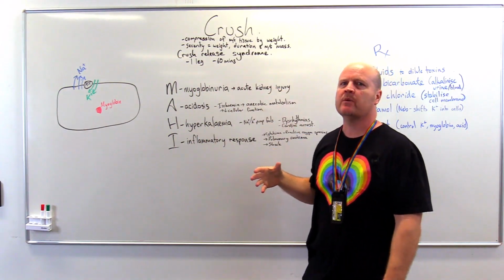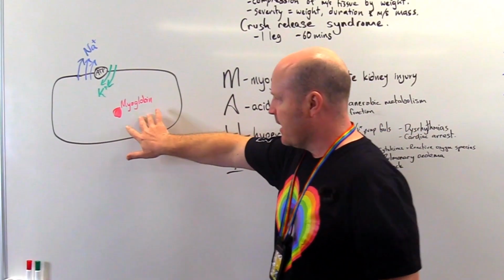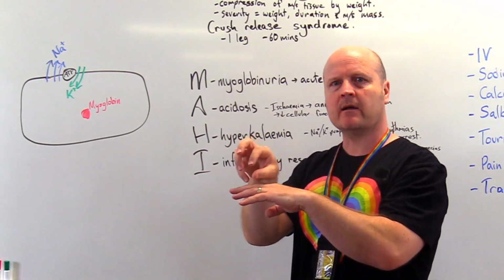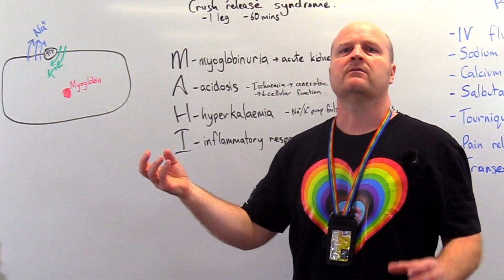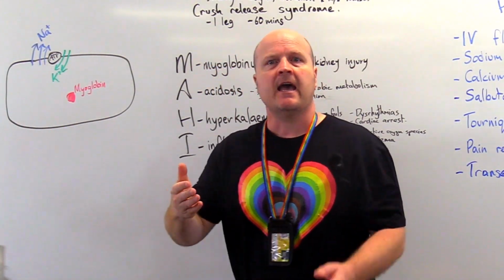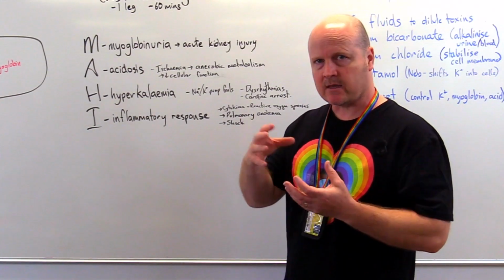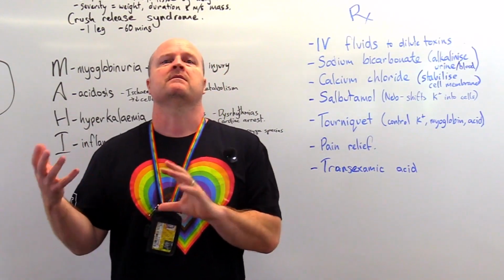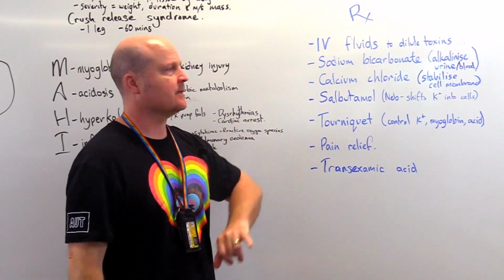Crush Injury / Crush Release Syndrome Explained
Crush Injury and Crush Release Syndrome
Crush Injury:
• Compression of muscle tissue by a heavy object.
• Severity depends on weight, duration, and muscle mass involved.
Crush Release Syndrome:
• Systemic complications that occur after release of the compressive force.
• Characterised by hyperkalaemia, acidosis, myoglobin release, inflammatory response, shock, and acute kidney injury.

Pathophysiology
A. Immediate Effects
• Direct muscle cell damage and membrane rupture.
• Ischaemia due to impaired perfusion.
B. Cellular Mechanisms
Mechanism Explanation Clinical Consequence
Na⁺/K⁺ Pump Dysfunction Ischaemia - ATP depletion - pump fails - K⁺ leaks out Hyperkalaemia - cardiac dysrhythmias, possible arrest
Acidosis Anaerobic metabolism + intracellular acid release Impaired cardiac function, worsens hyperkalaemia
Myoglobin Release Muscle breakdown releases myoglobin Precipitates (forms solid)  in renal tubules → acute kidney injury
Inflammatory Response Cytokines + Reactive Oxygen Species from reperfusion Pulmonary oedema, systemic inflammation, shock
C. Systemic Effects After Release
• Hyperkalaemia – arrhythmias and cardiac arrest
• Acidosis – decrease cellular function, reduced cardiac contractility
• Myoglobinuria – acute kidney injury
• Inflammatory mediators - pulmonary oedema, shock

3. Clinical Considerations
Pre-release management:
• IV fluids (e.g., 0.9% NaCl) to dilute toxins
• Sodium bicarbonate to alkalinise urine
• Calcium chloride to stabilise cardiac membranes
• Salbutamol nebuliser to shift K⁺ into cells
Monitoring:
• ECG for dysrhythmias
• Blood pressure, perfusion, and urine output
• Signs of pulmonary oedema or systemic shock
Transport:
• Rapid transport to trauma center
• Communicate findings and timing to receiving facility
Key Points:
• Crush injury can release lethal levels of potassium and toxins into the circulation.
• Myoglobin can precipitate in kidneys if urine is acidic - AKI.
• Reperfusion triggers systemic inflammatory response.
• Early IV fluids and monitoring can save lives.

Mnemonic for Systemic Effects:
• MAHI
o M - Myoglobinuria - AKI
o A - Acidosis
o H - Hyperkalaemia
o I - Inflammatory response - pulmonary/systemic effects

1. IV Fluids
• Pathophysiology link: Dilutes potassium, acids, and myoglobin; maintains circulatory volume.
• Purpose: Prevents hypotension/shock, reduces risk of acute kidney injury (AKI).
2. Sodium Bicarbonate
• Pathophysiology link: Corrects metabolic acidosis; alkalinises urine to prevent myoglobin precipitation.
• Purpose: Protects kidneys, stabilises cardiac function.
3. Calcium Chloride
• Pathophysiology link: Hyperkalaemia from muscle cell lysis can destabilise cardiac membranes.
• Purpose: Temporarily stabilises myocardium, prevents arrhythmias.
4. Salbutamol (Nebulised)
• Pathophysiology link: Shifts extracellular potassium into cells via Na⁺/K⁺ ATPase.
• Purpose: Reduces serum potassium, lowers risk of cardiac arrhythmias.
5. Tourniquet (Pre-Release, if used)
• Pathophysiology link: Controls sudden influx of potassium, myoglobin, and acids into circulation.
• Purpose: Allows controlled reperfusion while other treatments are initiated.
6. Analgesia
• Pathophysiology link: Reduces pain-induced sympathetic stress, which can worsen hemodynamic instability.
• Purpose: Improves patient comfort and tolerance for transport.

Summary Table: Pathophysiology vs Treatment

Muscle cell lysis - K⁺ release Hyperkalaemia -arrhythmia IV fluids, calcium, salbutamol Dilute K⁺, stabilise cardiac membranes, shift K⁺ into cells
Anaerobic metabolism -acidosis Impaired cardiac function Sodium bicarbonate Correct acidosis, alkalinize urine, protect kidneys
Myoglobin release AKI via renal tubule precipitation IV fluids, sodium bicarbonate, urine alkalinization Dilute myoglobin, prevent precipitation, protect kidneys
Reperfusion injury - ROS, cytokines Pulmonary oedema, systemic inflammation Supportive care, oxygen, monitor vitals Minimise secondary tissue injury
Severe pain Sympathetic stress - worsens haemodynamics Analgesia Reduce stress response, aid transport